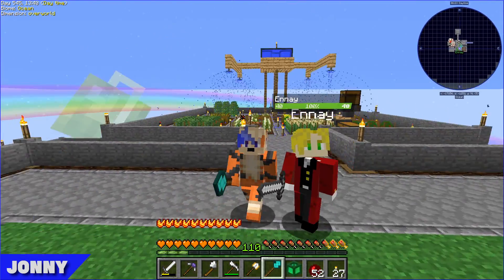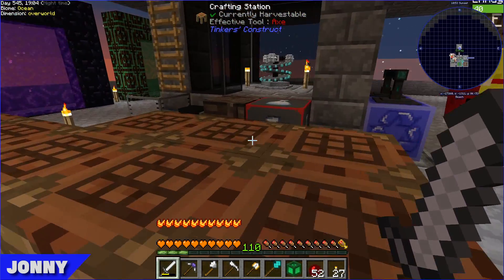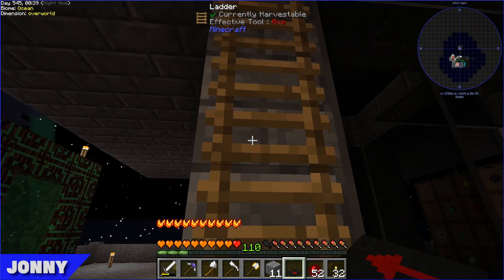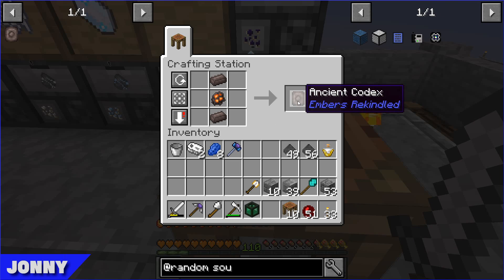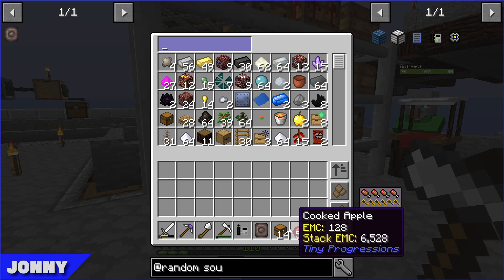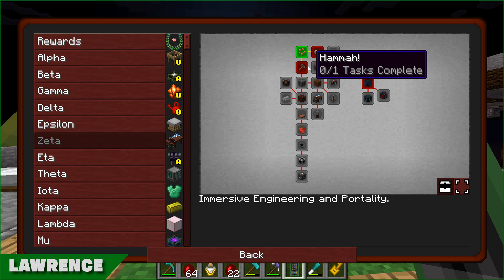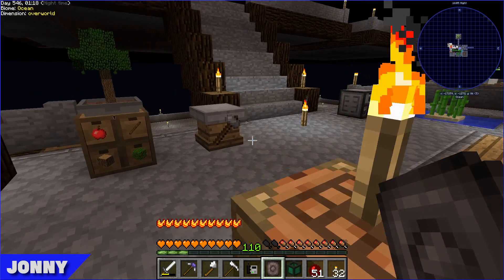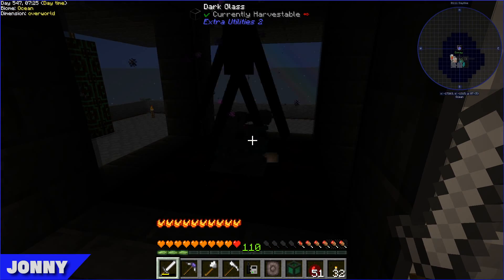Minecraft Project Ozone 3 (E11) - We have Shelves!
Episode 11 of Project Ozone 3 - Titan Mode playthrough